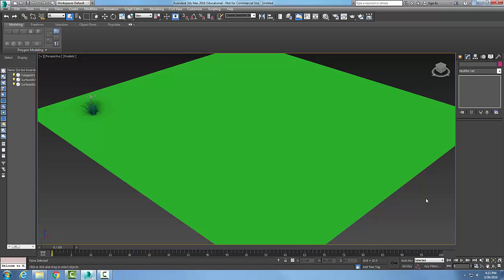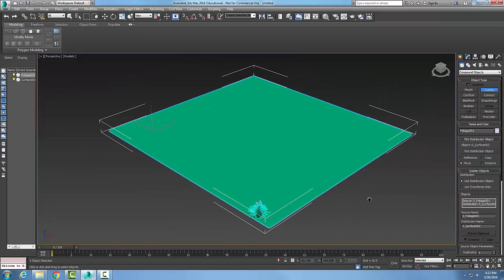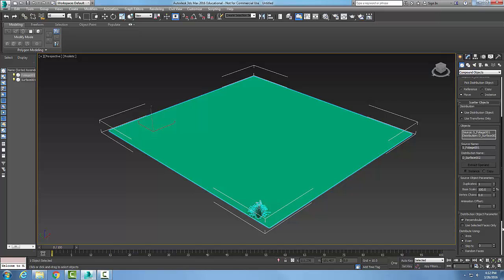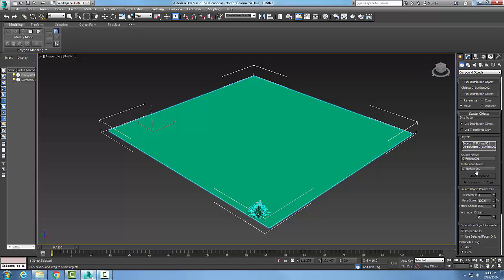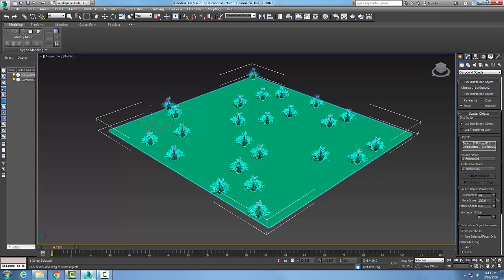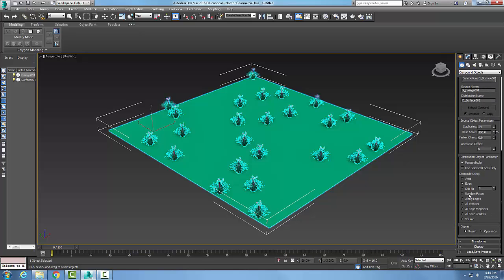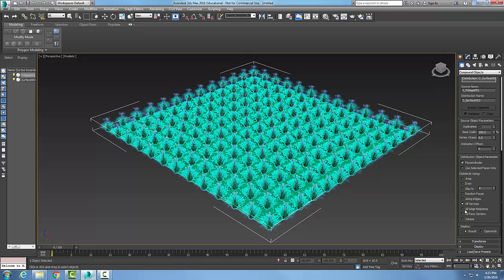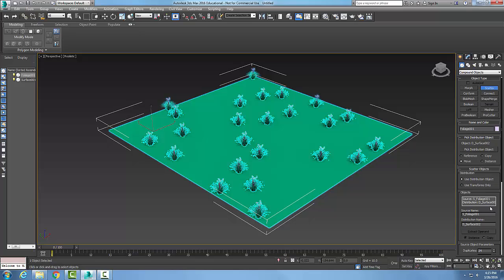3ds Max 11-12 Scatter Scatter Objects Rollout